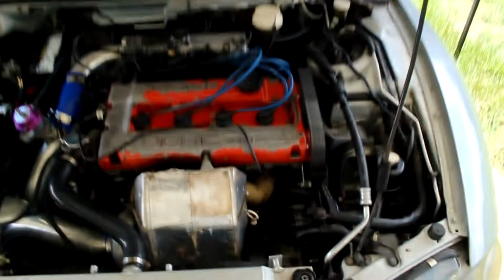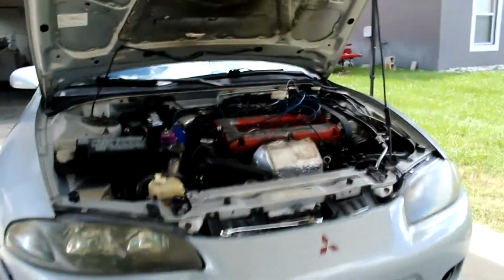1997 Mitsubishi Eclipse GST FIC Fuel Rail Install / FIRST TIME TURNING ON!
I Bought A FIC (Fuel Injection Clinic) Fuel Rail From STM Tuned. This A Beautiful Fuel Rail That Bolts Right Up To The Stock Style Injectors. Since My Injectors Are Not As Big As The Stock Style Ones The Brackects Where To Long So The Injectors Wouldn’t Reach The Head. That’s When I Had To Cut The Brackets To Fit The Injectors. Now That The Car Turns Over But It Won’t Stay On. It Has Spark And Fuel.